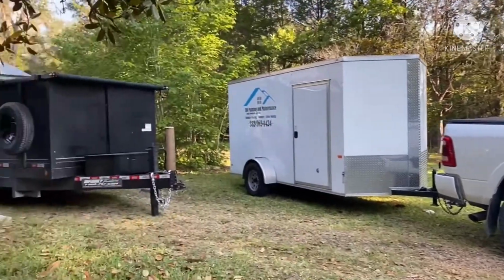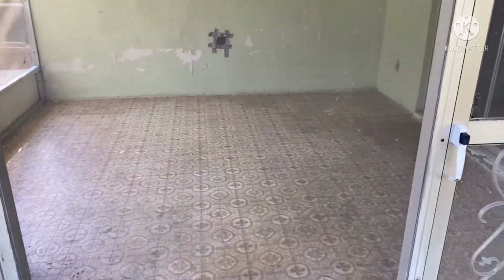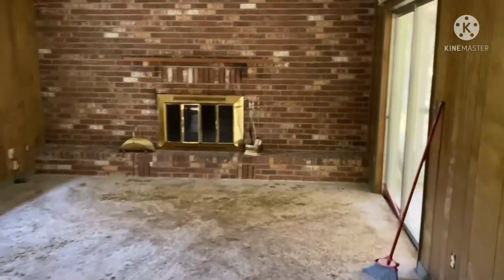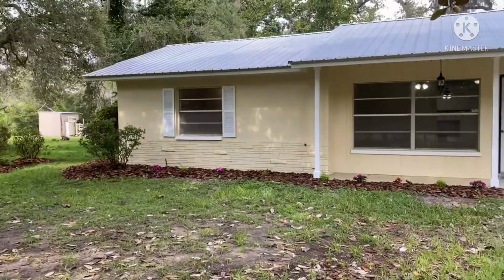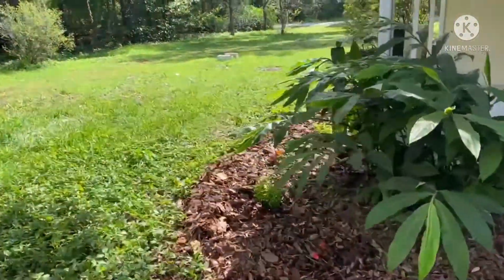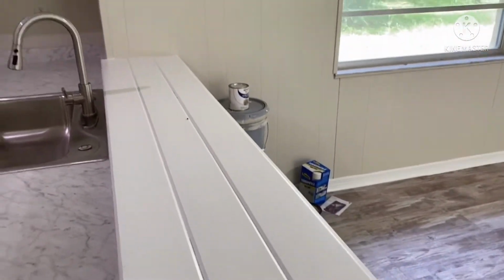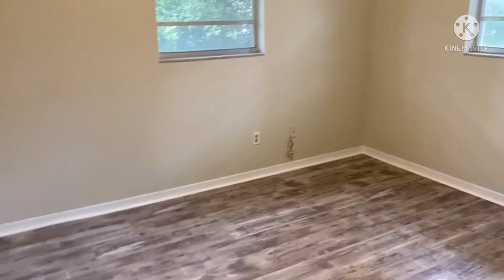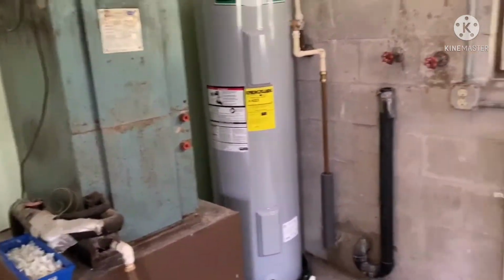HOME FLIP RENOVATION!